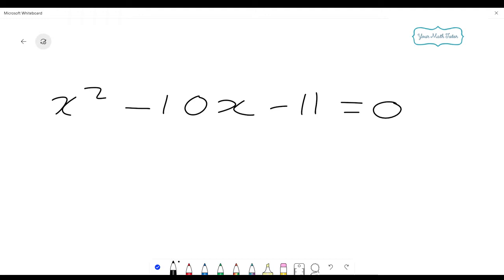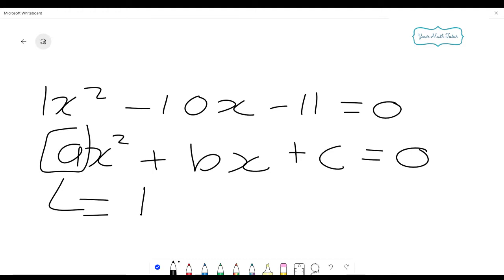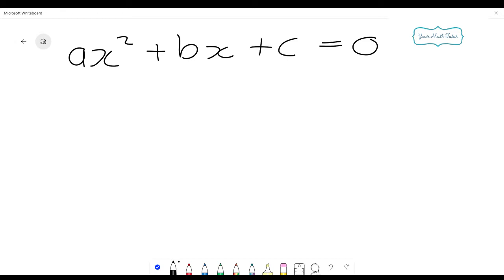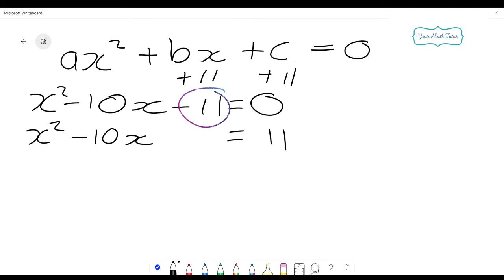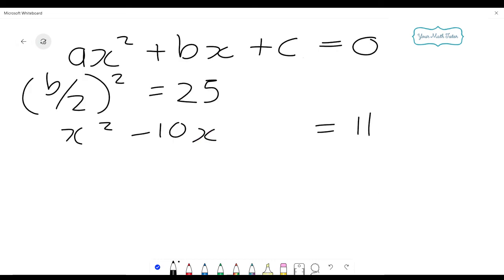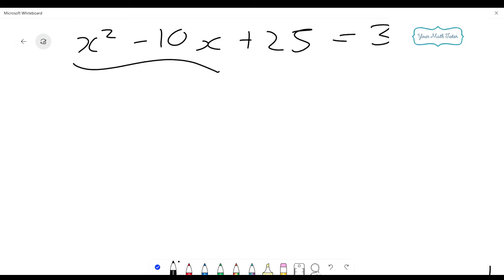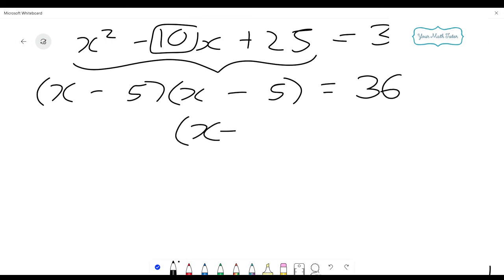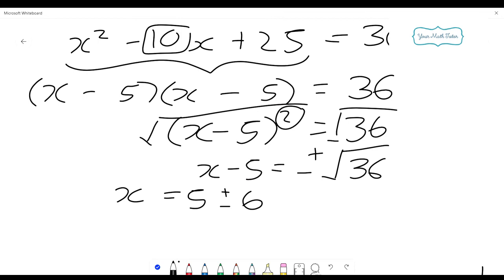Completing the square | Math tutorials | grade 10 | grade 11| grade 12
Hi Guys This is a short video on factorization by completing the square meant to assist those who may be struggling with high school Math.